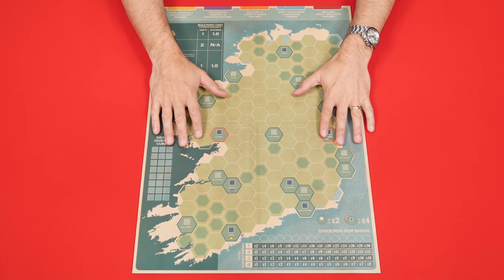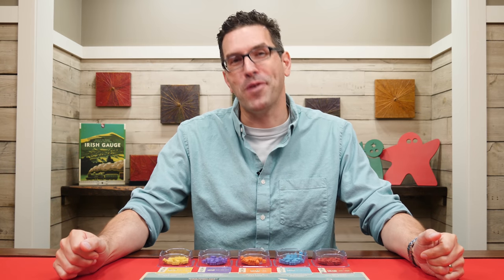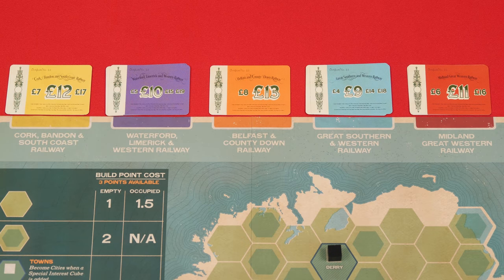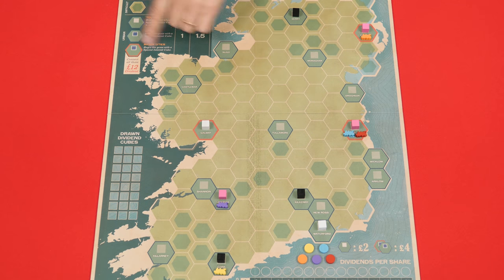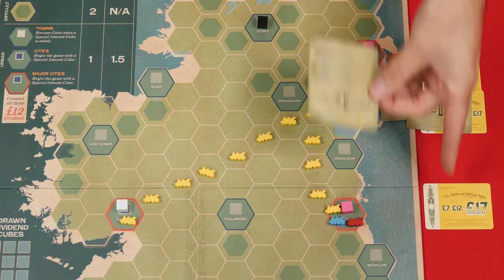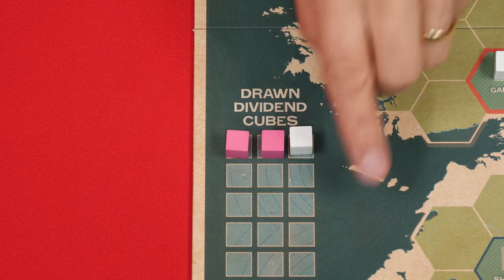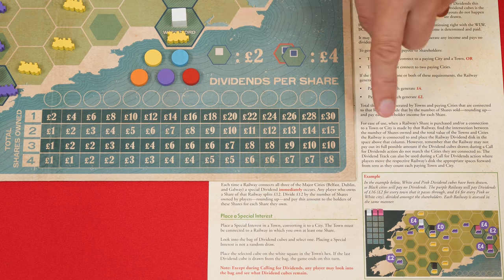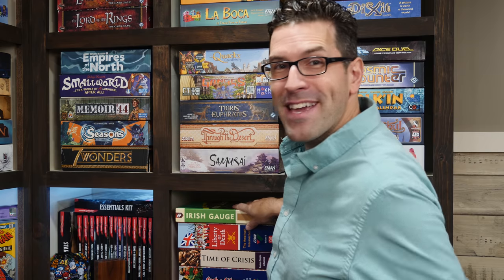Irish Gauge - How To Play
In this video, we're going to learn how to play Irish Gauge!  If you have any comments or questions, please do not hesitate to post them in the YouTube comments below.

00:00 - Introduction
00:41 - Setup
02:18 - Game Play Overview
02:33 - The Initial Auctions
03:46 - Winning A Share
04:09 - The First Turn
04:36 - Action: Auctioning A Share
05:03 - Action: Place Railway Track
07:30 - Special Dividend Payout
08:11 - Action: Place A Special Interest
09:02 - Action: Calling For Dividends
13:15 - Ending The Game
13:59 - Conclusion